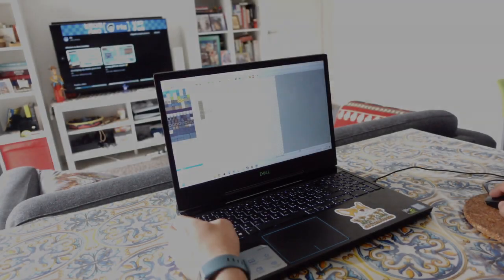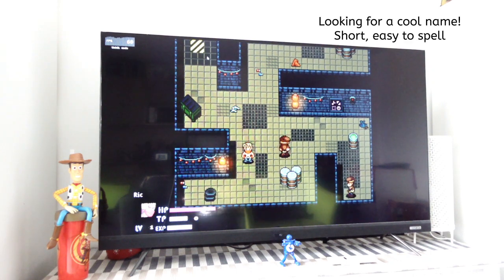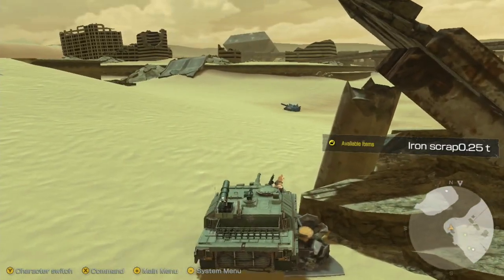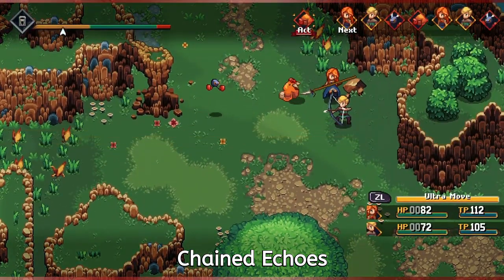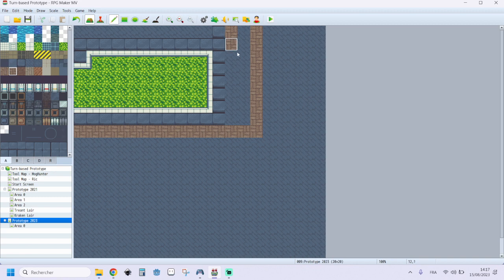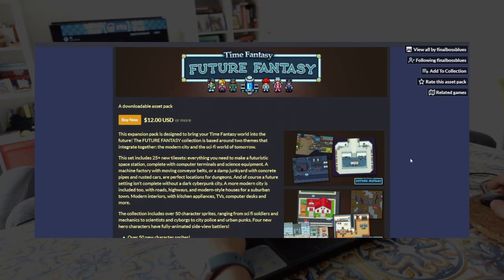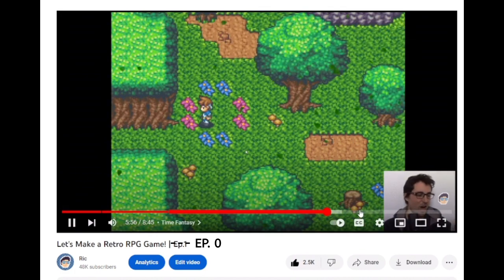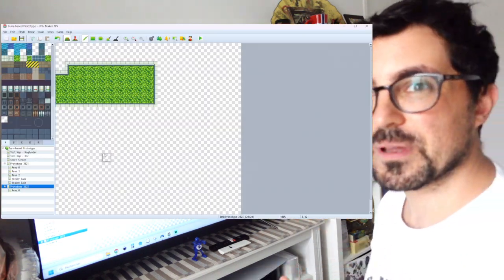Let's Make a Retro RPG! | Devlog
It's finally time to start a brand new game project :)

Quick Facts:
- name:  Riccardo
- age: 30 year old
- where I come from: Italy
- where I live: France
- current game dev project started: August 2023
- engine used: RPG Maker MV
- software for pixel art: Aseprite